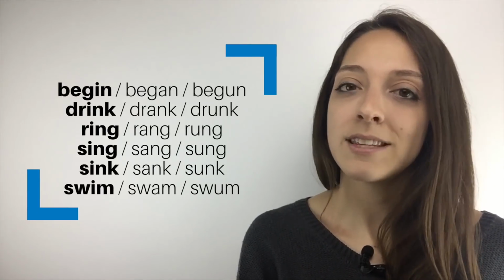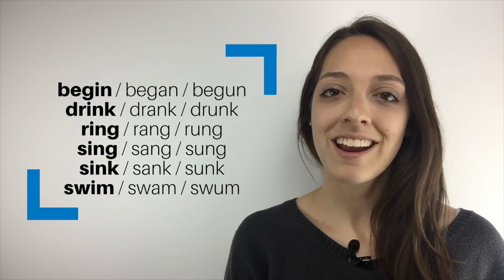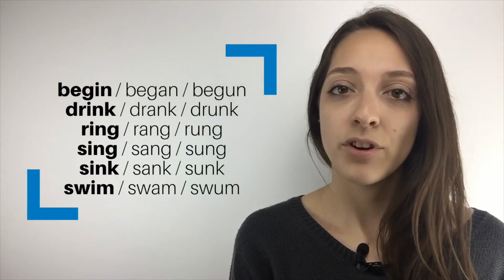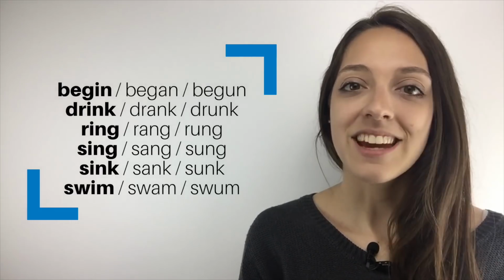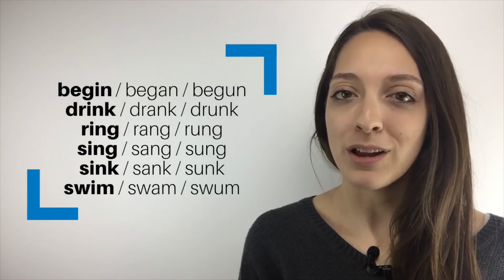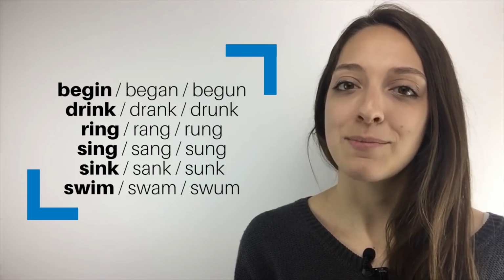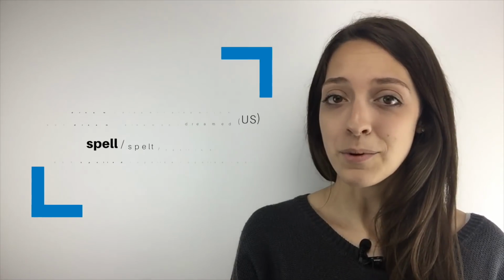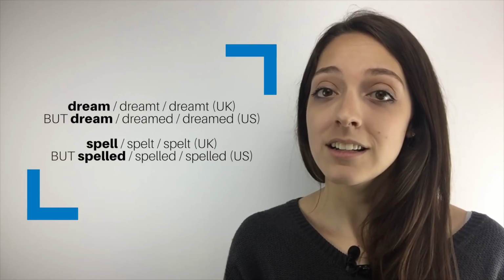How to Learn the English Irregular Verbs? | English Grammar Hacks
In this video, Abbe talks about a very important element of English Grammar: Irregular Verbs. Learning them will definitely help you speak better English. Check out this video, and you'll discover how to learn them the easy way.

LEARNING OTHER LANGUAGES? GET OUR FREE APPS

FREE LANGUAGE LEARNING KIT
Get started with languages, by downloading our Free Language Learning Kit (including our ebook revealing the secret tools used by polyglots to learn a language)!